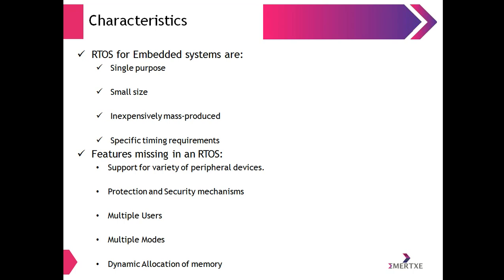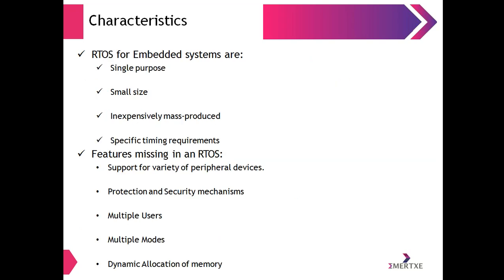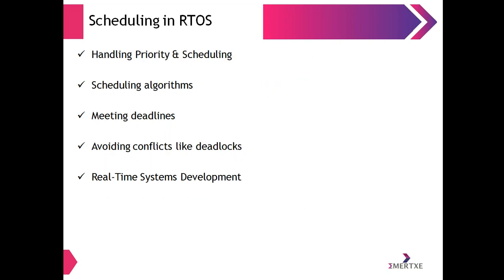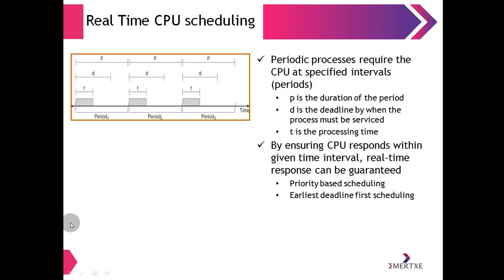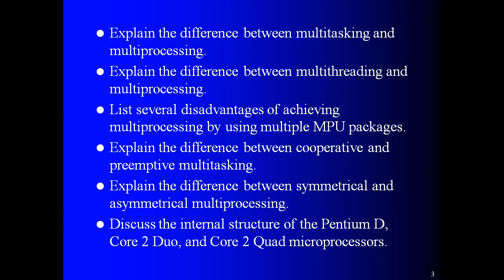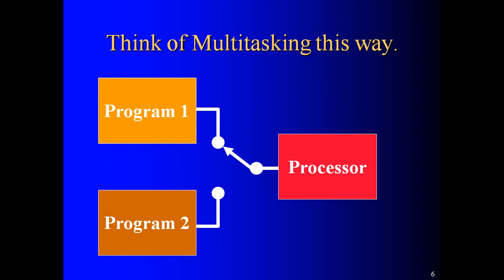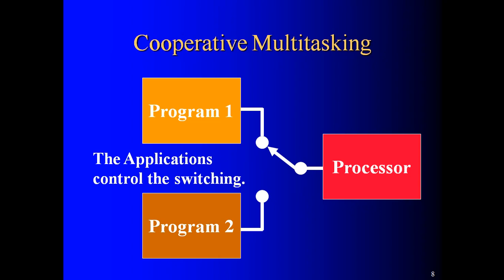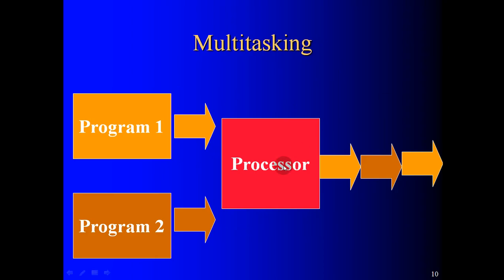Embeddded System Lecture -18